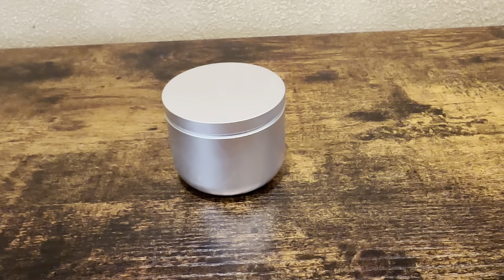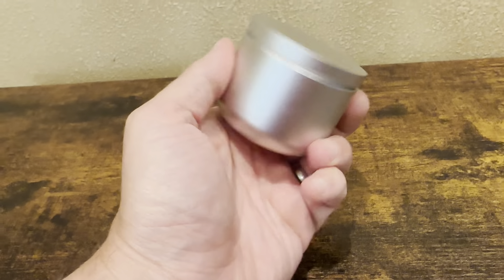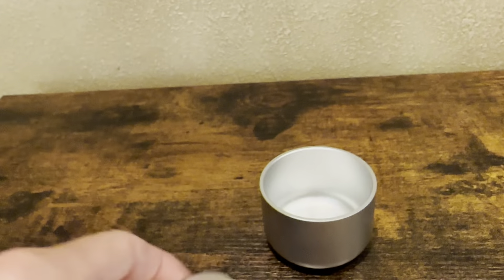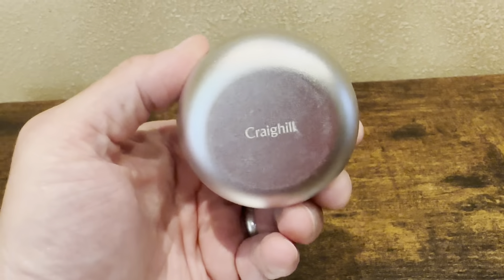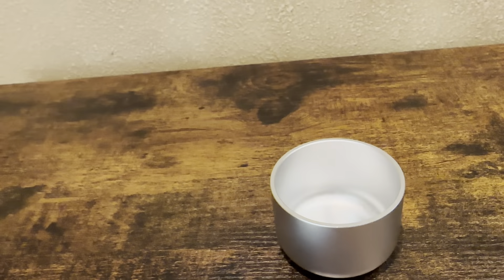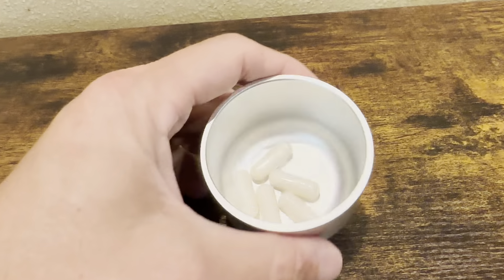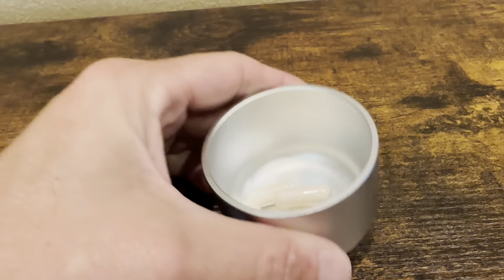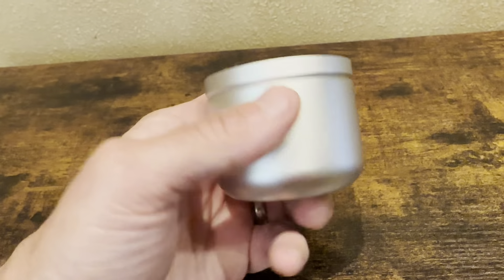Craighill Press Vessel Review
Review of the Craighill Press Vessel.